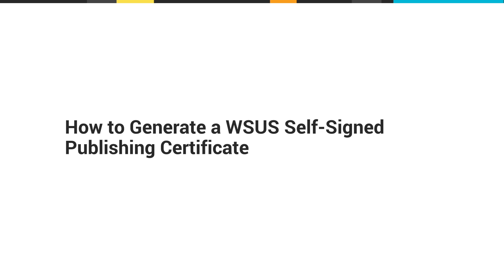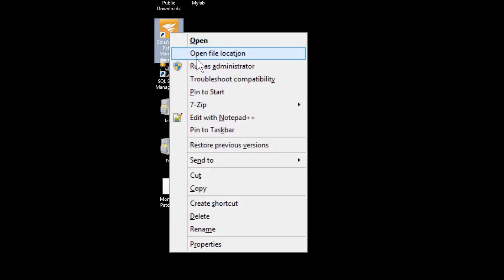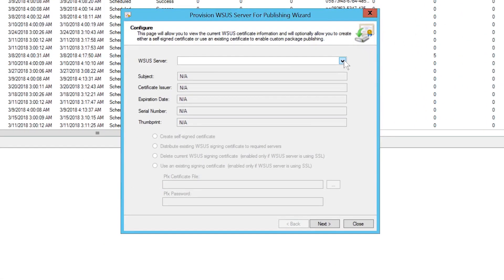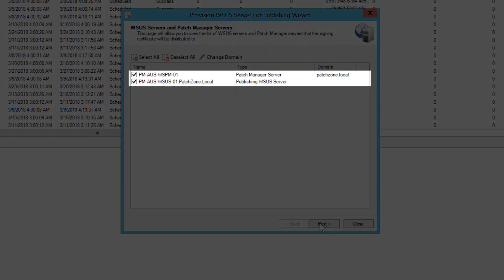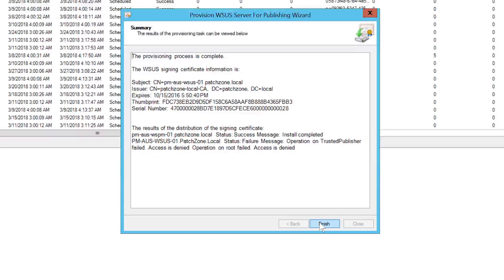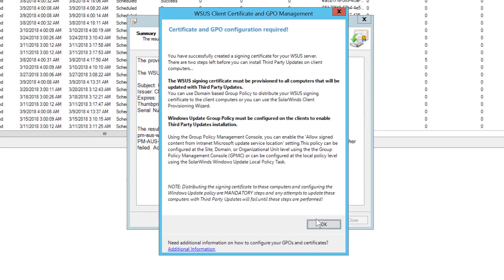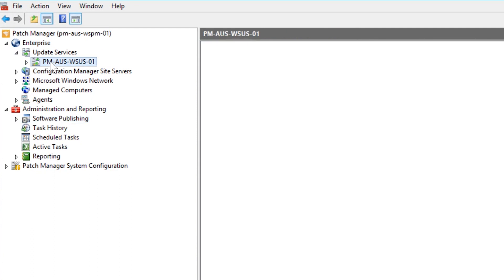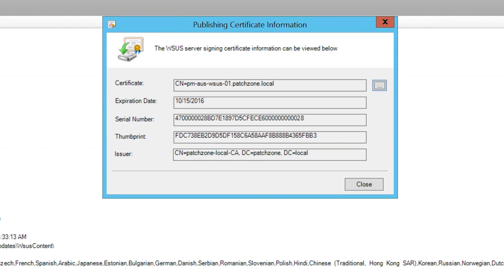How to Generate a WSUS Self Signed Publishing Certificate in Patch Manager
This video will describe and walk end users through the creation and deployment of a Self-Signed Certificate for the WSUS and Patch Manager. This will enable the end user to publish and distribute 3rd party updates